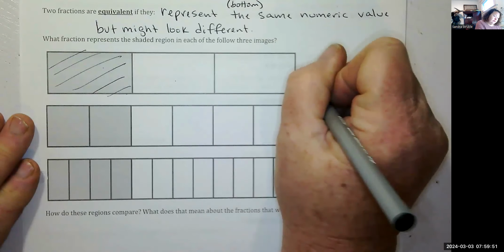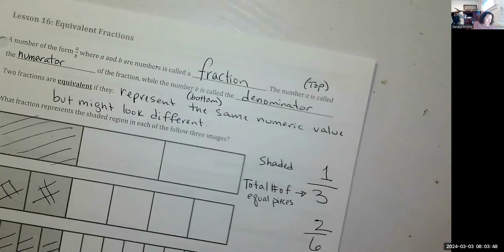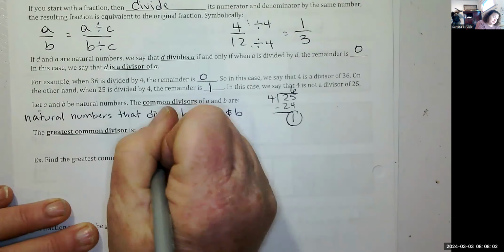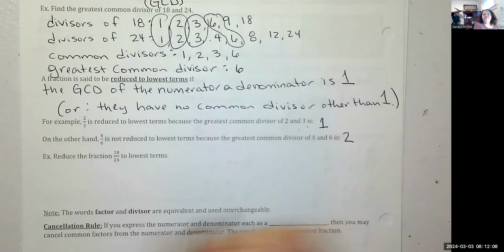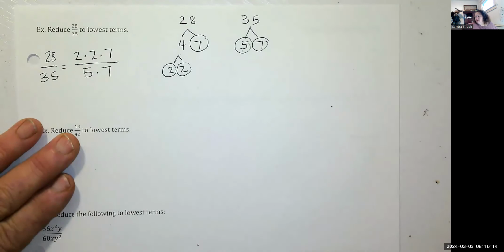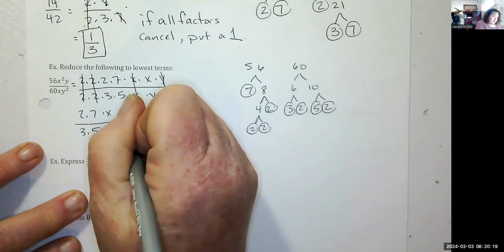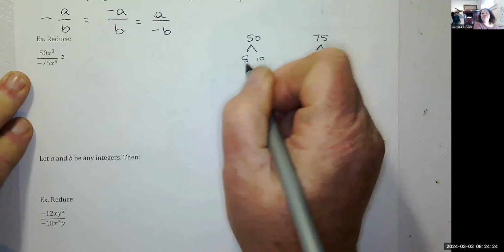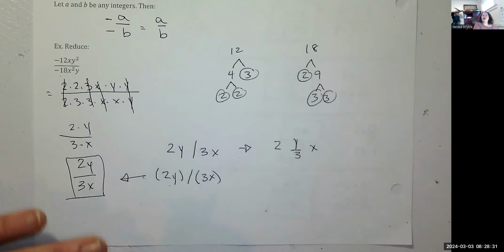Lesson 16 Lecture Video